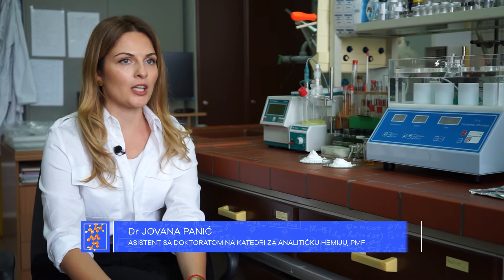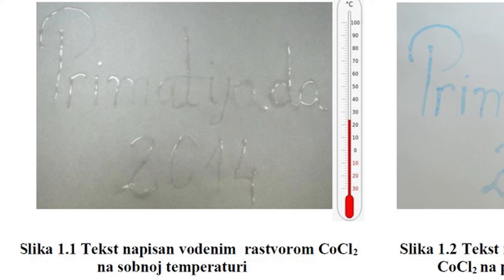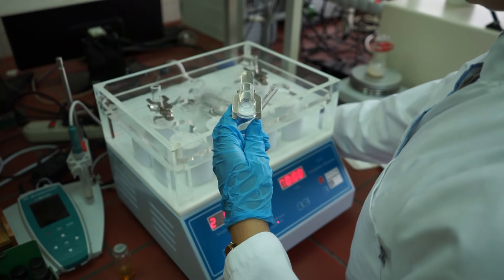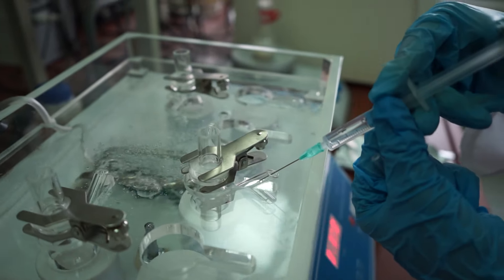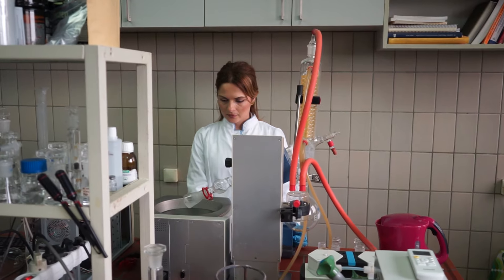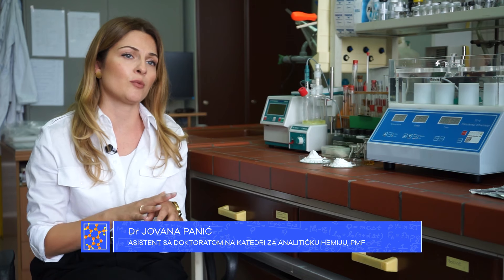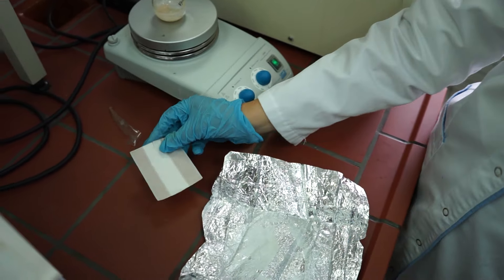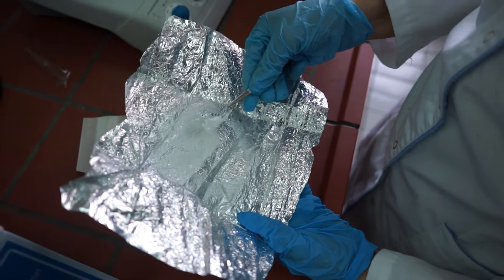Šampioni znanja - Dr Jovana Panić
Dr Jovana Panić je asistent sa doktoratom na Prirodno-matematičkom fakultetu u Novom Sadu. Već tokom osnovnih studija osvaja prvo mesto na „Primatijadi” za svoj naučni rad, stiče iskustvo kroz stručnu praksu u Rafineriji nafte u Pančevu, na master i doktorskim studijama okreće se istraživanju i proučavanju zelene hemije i sinteze farmaceutski aktivnih jonskih tečnosti, dobitnica nagrade za najboljeg mladog naučnika Prirodno-matematičkog fakulteta za 2023. godinu.
Upoznajte naše genijalce!
Samo na Brainz TV!